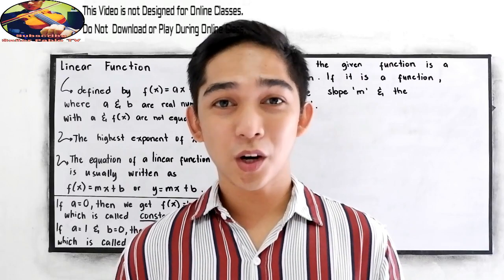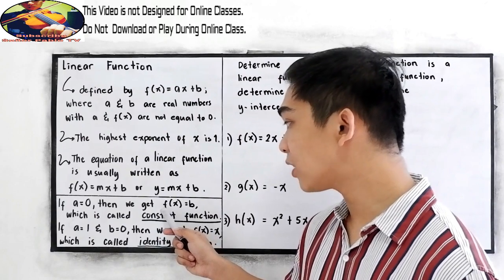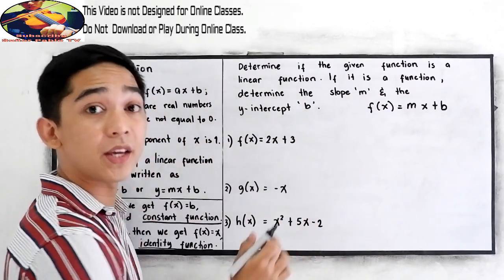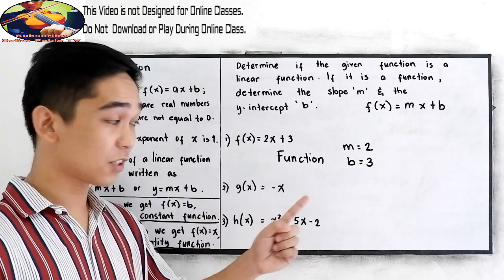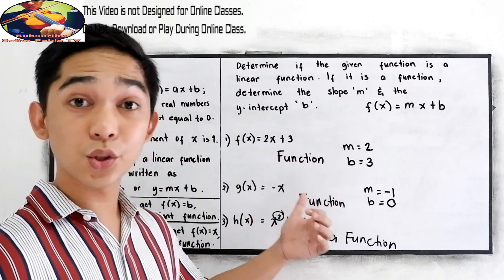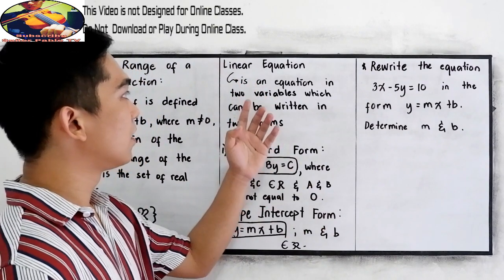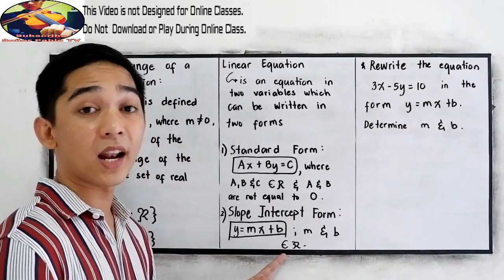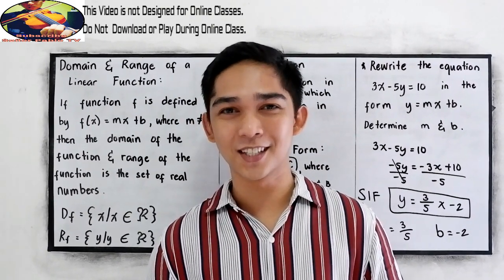The Domain and Range of a Linear Function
Remember that linear functions are lines that continue forever in each direction. Any real number can be substituted for x and get a meaningful output. For any real number, you can always find an x value that gives you that number for the output. ... The domain and range are all real numbers.